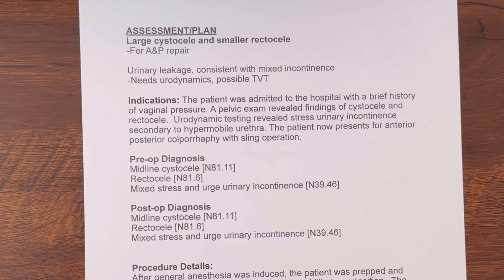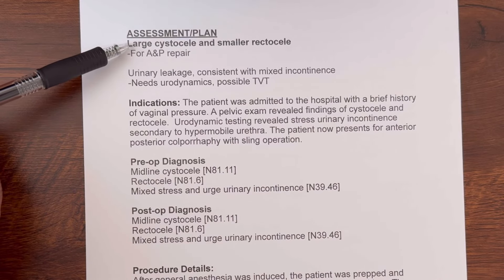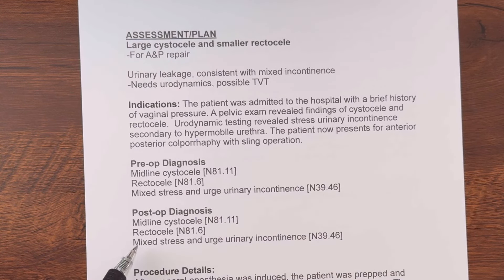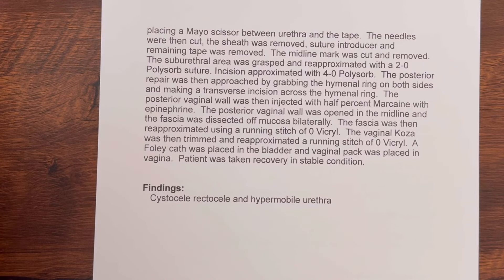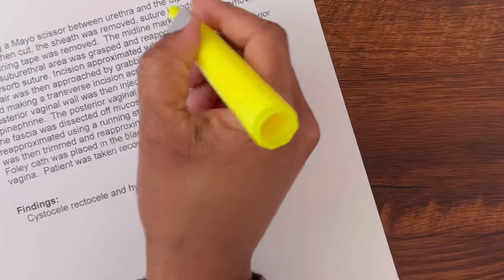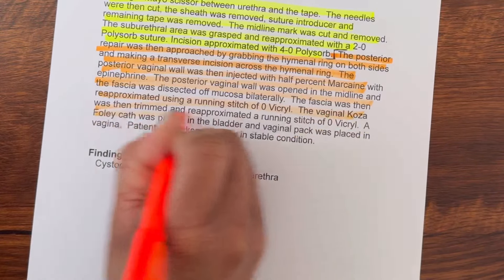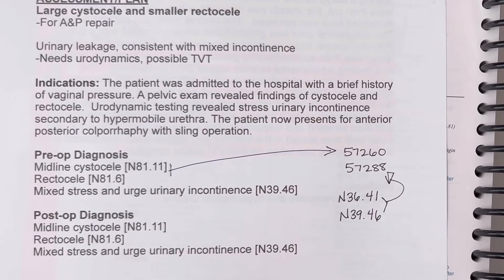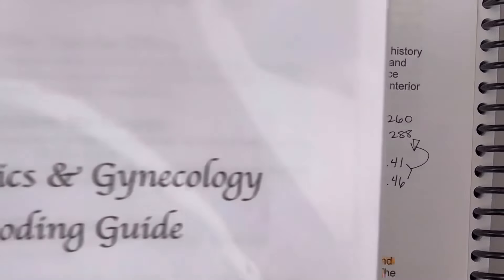Medical Coding in Real Life for an Ob/Gyn Coder | Episode 6 | Medical Coding for Beginners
I have a separate coding playlists with over 90+ coding videos.